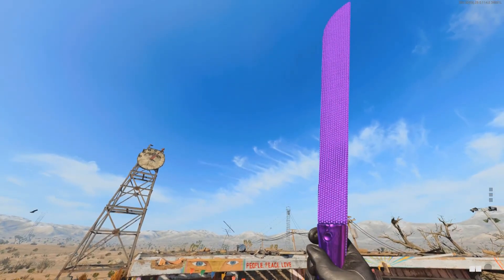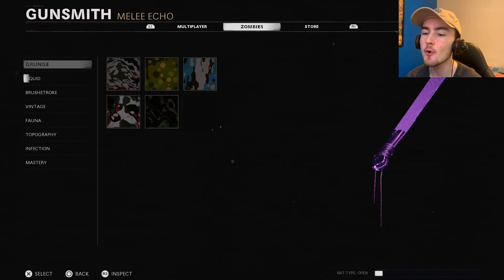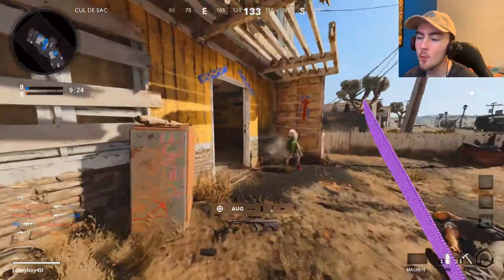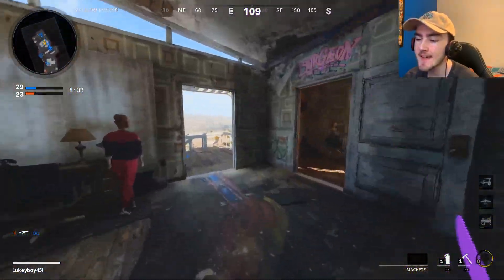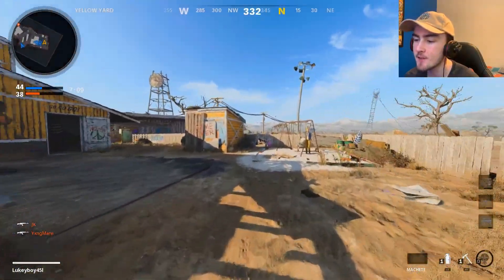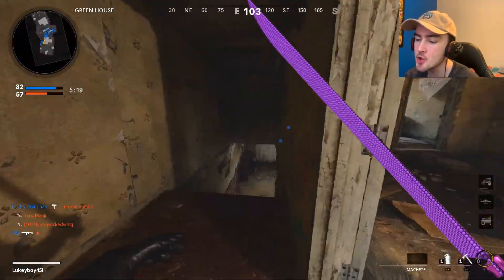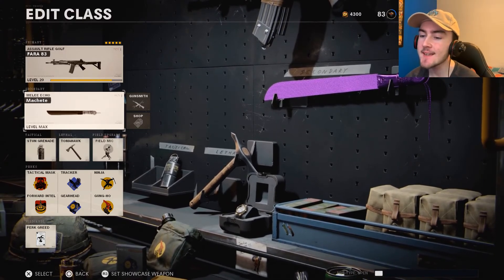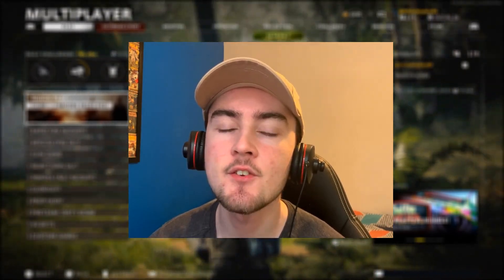I Unlocked The PLAGUE DIAMOND MACHETE in BLACK OPS COLD WAR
In this video, I Unlocked The PLAGUE DIAMOND MACHETE in BLACK OPS COLD WAR